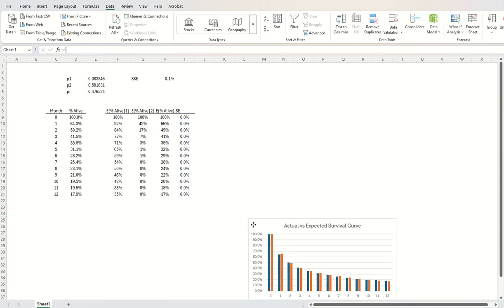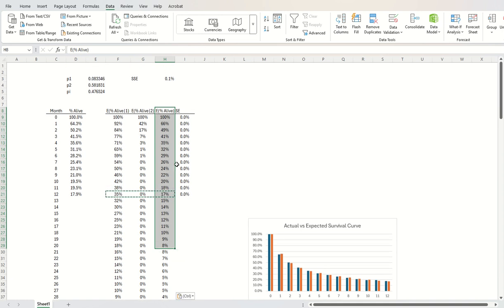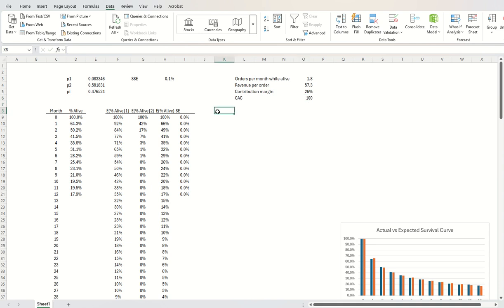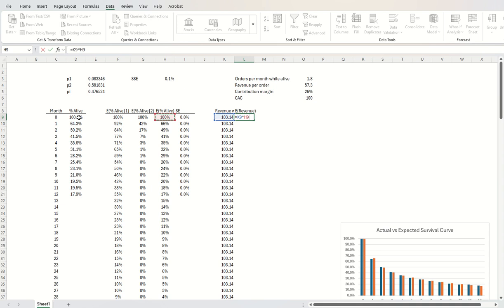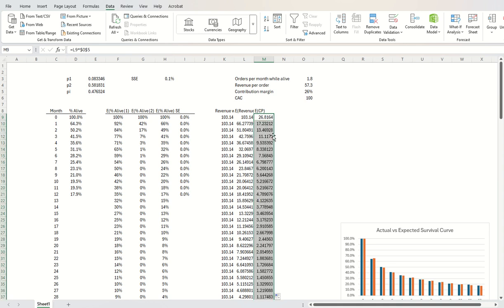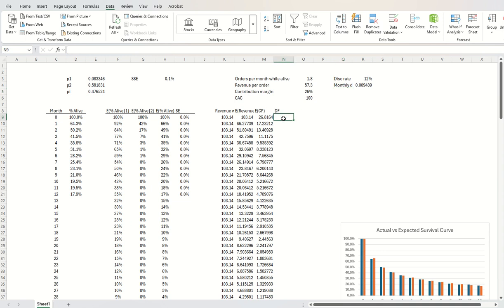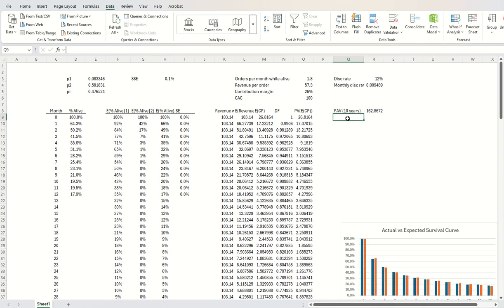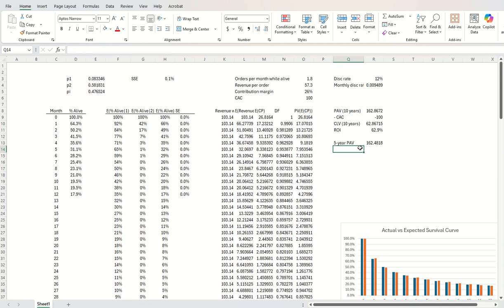Converting Fitted Retention Model to Customer Value Estimates In Excel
In this tutorial, I demonstrate a practical Excel-based approach to transform your fitted retention models into meaningful Customer Lifetime Value (CLV) estimates. No coding required! I walk through the entire process step-by-step, showing how you can:

--Convert retention data from whatever retention model you might be using to CLV estimates (and related quantities)
--Implement the calculations using only Excel formulas and features

Perfect for marketers, product managers, and business analysts who want to estimate CLV from their retention data without leaving Excel. The spreadsheet used in this video is available for download via this Dropbox link so you can follow along and apply these techniques to your own data immediately